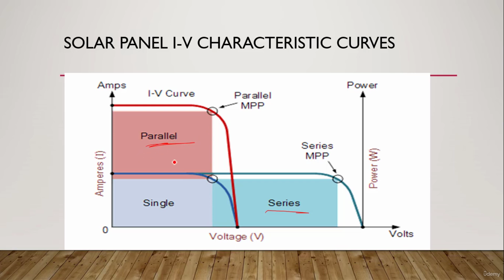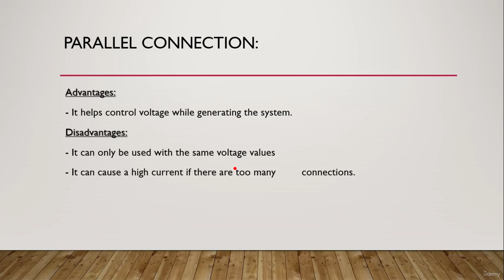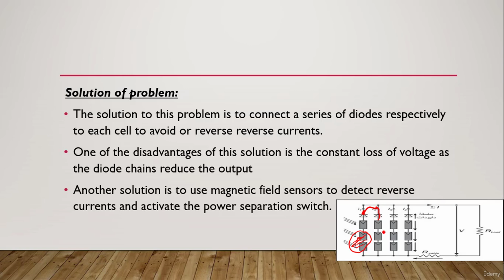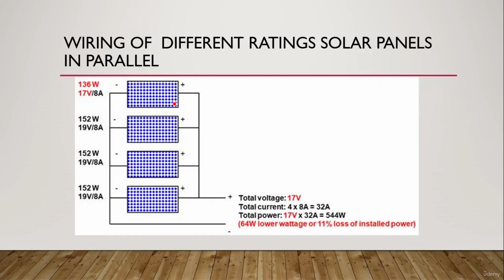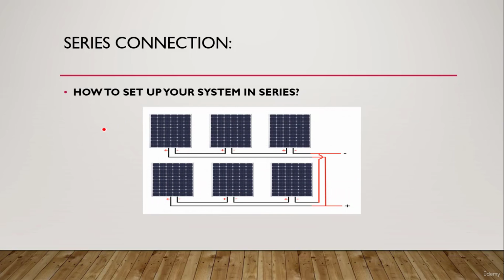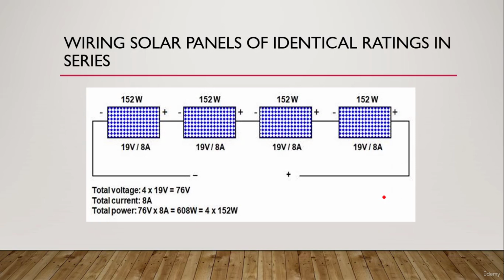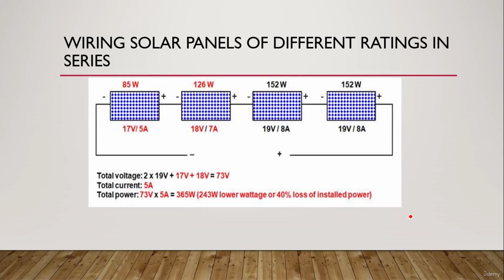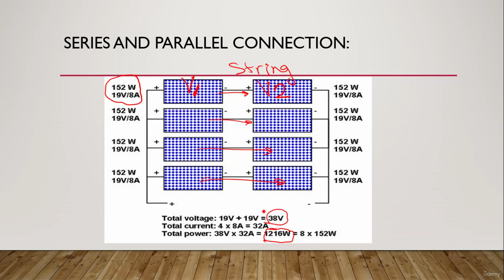14 Parallel and Series of solar modules